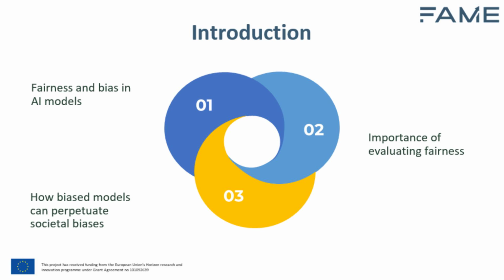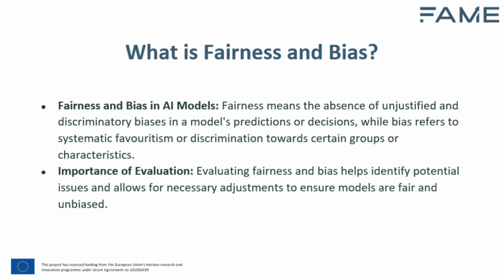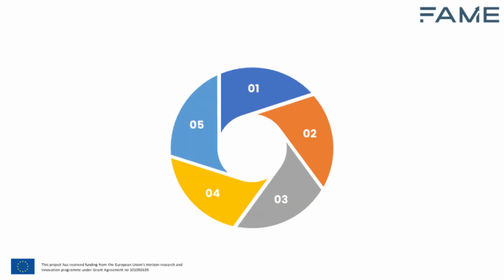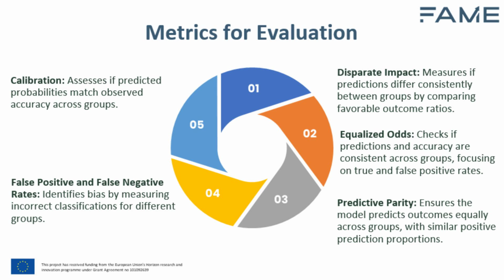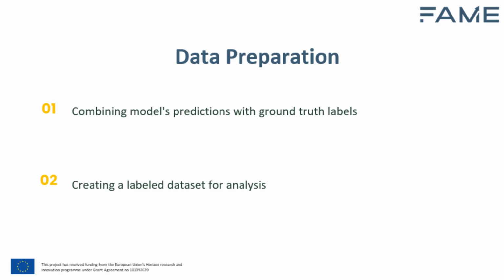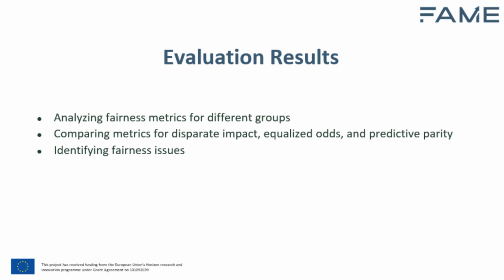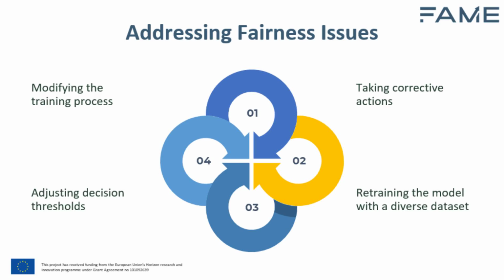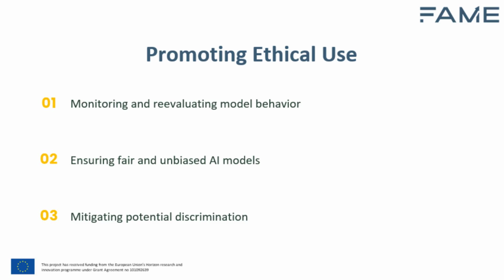2.2 Evaluating fairness and bias in ai models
The FAME Project offers a comprehensive and accessible online course designed to introduce you to Explainable Artificial Intelligence (XAI). In the rapidly evolving AI landscape, the lack of transparency and interpretability in AI models presents significant challenges. Hence, understanding the inner workings of these models and being able to explain their decisions and predictions is crucial for building trust, ensuring fairness, and addressing ethical concerns. This tutorial in nature course introduces explainable AI and provides some practical insights into this field.

The course explores the importance of explainability in AI models and the ethical considerations surrounding this topic, leading to more trustworthy and responsible AI applications. It covers various explainability metrics, their use in interpreting model predictions and decisions, and how they help evaluate fairness and bias in AI models.

Key aspects include model-agnostic explainability techniques like LIME and SHAP, which work across different machine learning models, and rule-based explainability metrics, such as certainty-factor-based and fuzzy logic-based explainability. It consists of the following parts:

1. Introduction to Explainable Artificial Intelligence
1.1 Overview of Explainable Artificial Intelligence
1.2 Importance of explainability in AI models
1.3 Ethical considerations in Explainable AI

2. Explainability Metrics for AI Models
2.1 Different types of explainability metrics
2.2 Evaluating fairness and bias in AI models
2.3 Interpreting model predictions and decisions

3. Model-Agnostic Explainability Techniques
3.1 Introduction to model-agnostic explainability techniques
3.2 LIME (Local Interpretable Model-agnostic Explanations)
3.2 SHAP (SHapley Additive exPlanations)

4. Rule-based Explainability Metrics
4.1 Overview of rule-based explainability metrics
4.2 Certainty-Factor based explainability
4.3 Fuzzy Logic-based explainability

5. Evaluating Explainability Metrics
5.1 Comparing and selecting explainability metrics
5.2 Case studies and real-world applications

6. Best Practices and Future Trends
6.1 Implementing explainability in AI models
6.2 Challenges and limitations of explainability